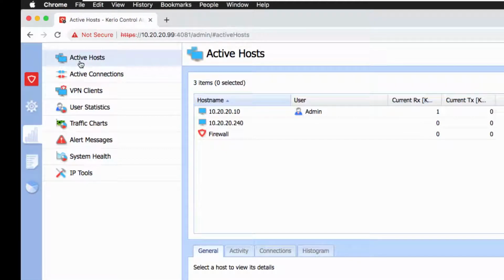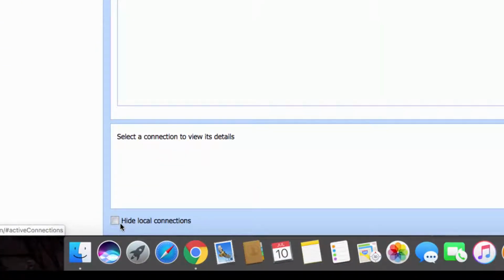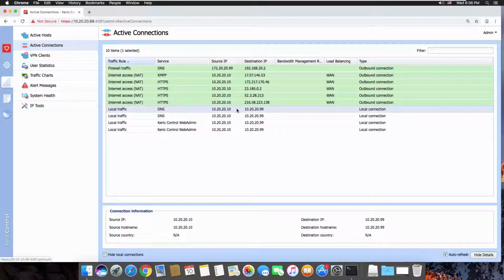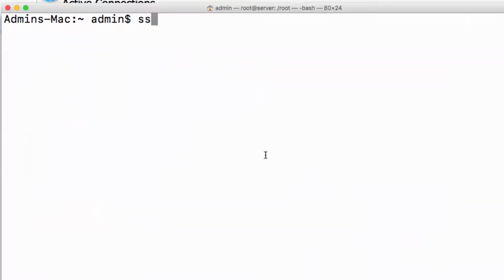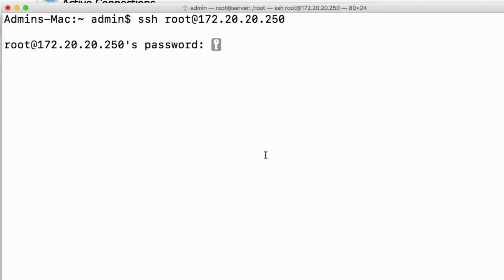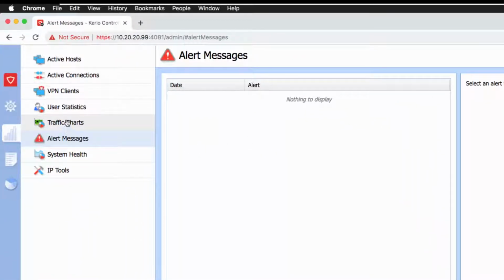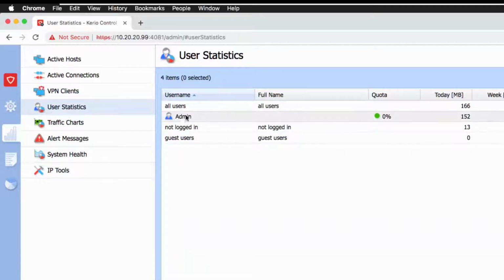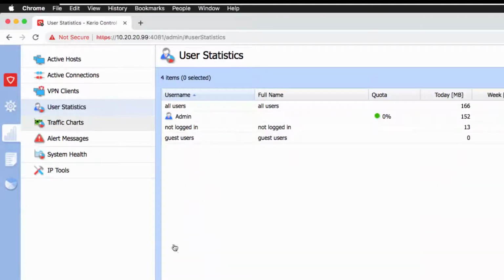Kerio Control UTM v9.3 - 08 - Status messages